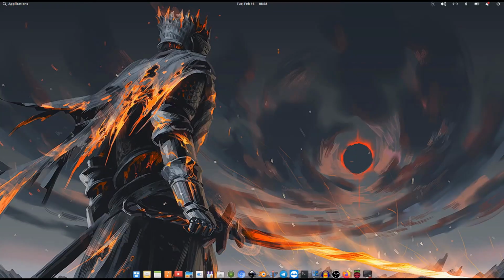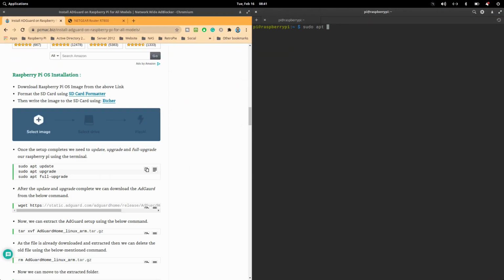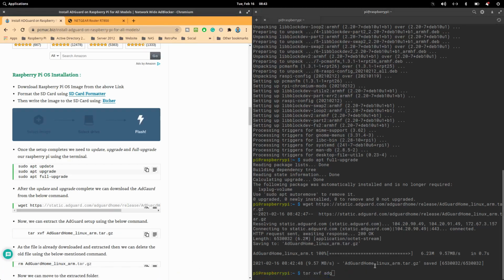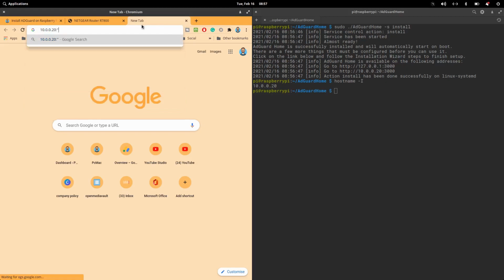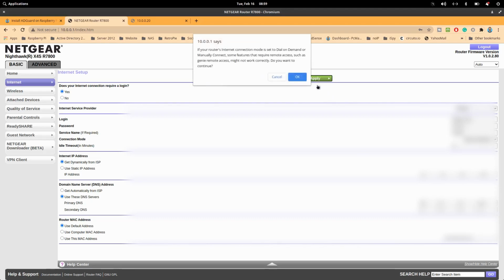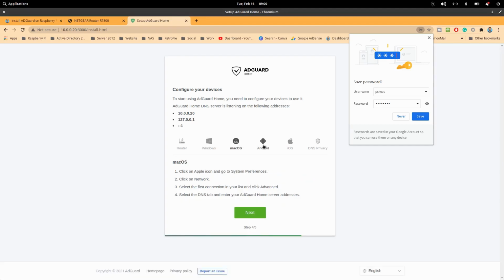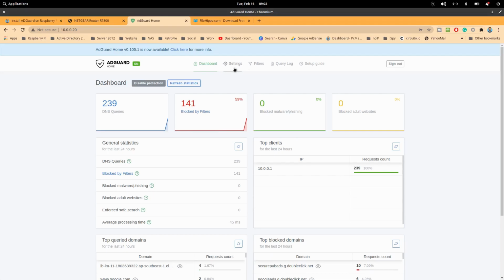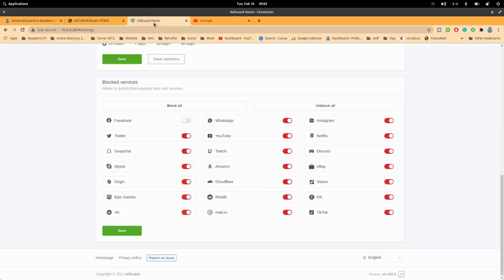AdGuard Home on Raspberry Pi for All Models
In this tutorial, we are going to work on "AdGuard Home on Raspberry Pi for All Models"
Equipment used :
Operating system : Elementry OS
Editing Software : DaVinci Resolve
Screen capture software : VokoScreen and OBS Studio

Content :
Intro 00:00
Outro : 12:00

Harish Kumar
PcMac
7/D Bhargava Lane Tis Hazari,
Near DDA Flats Delhi - 110054
INDIA